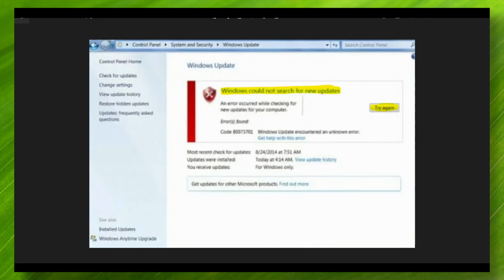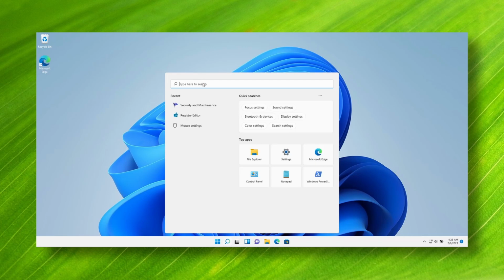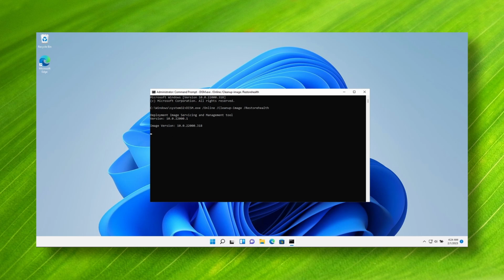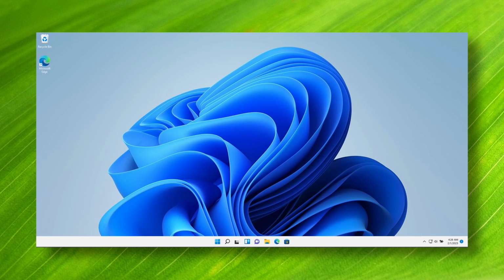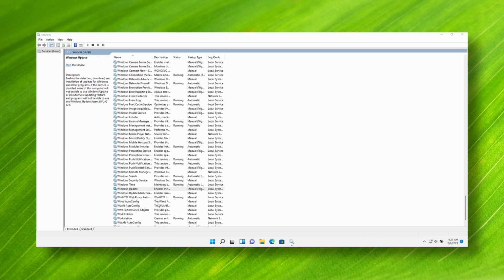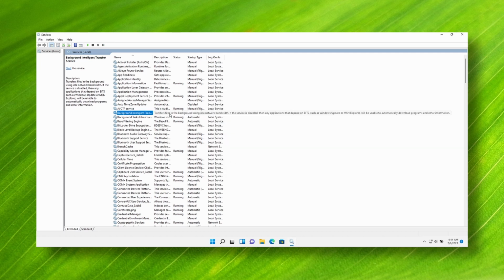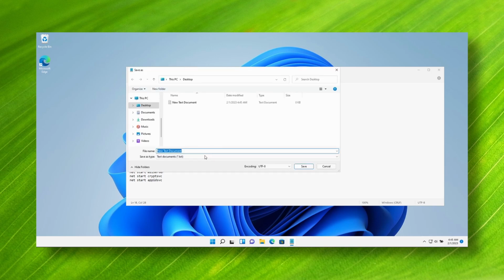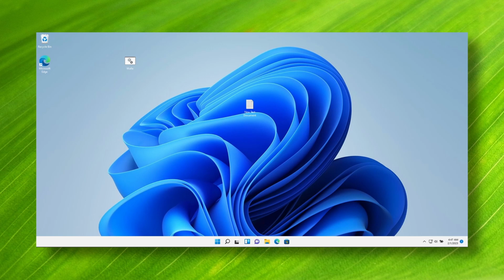How To Fix Windows 11 Update Error 0x80073701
You won't want to miss a single detail of this tutorial since I will take you step-by-step through the entire procedure. So please follow along with me and watch the entire video on How to fix windows 11 update error 0x80073701

COPY THIS

⌚ TIMESTAMPS
0:00 Introduction
01:00 Wrap up